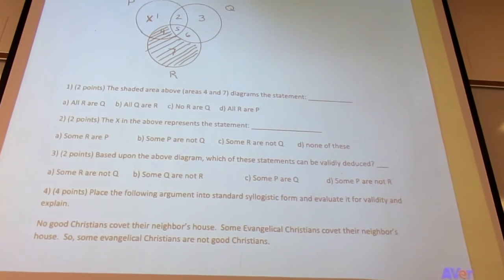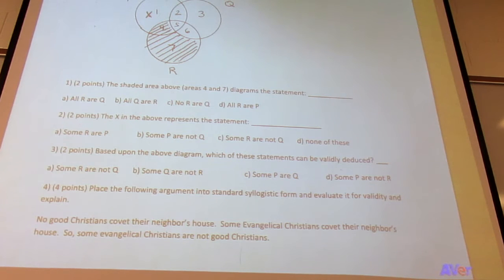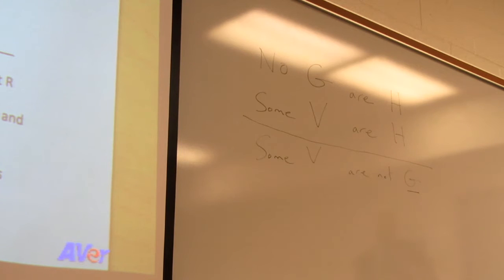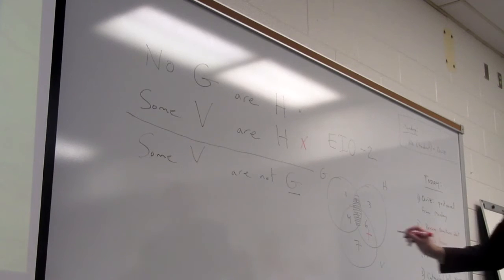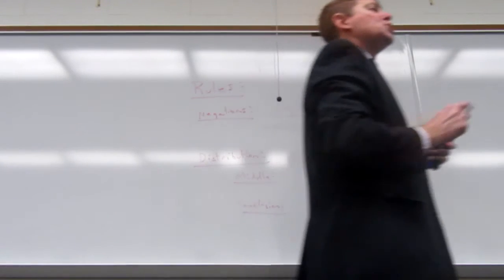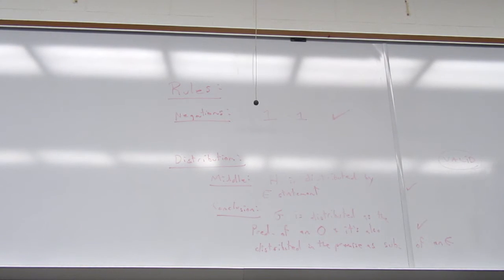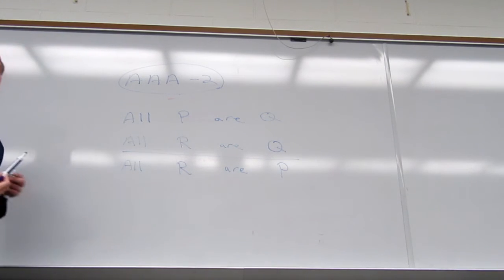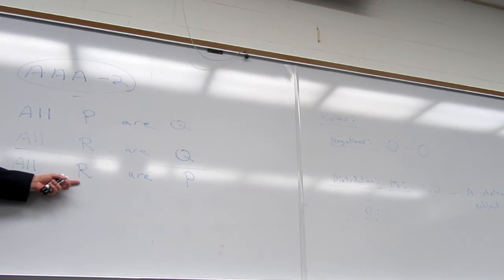logic 0902 1